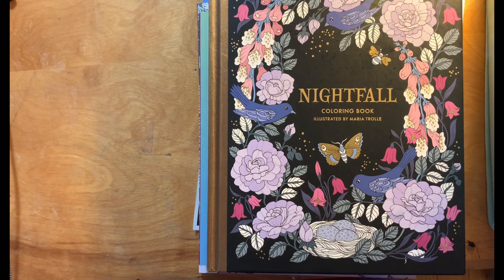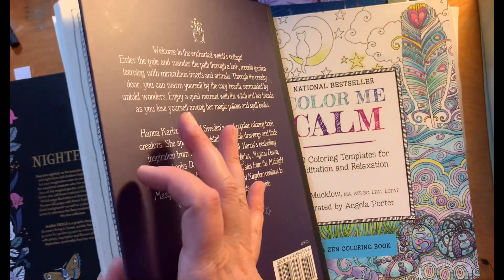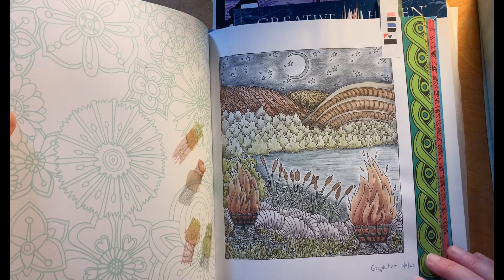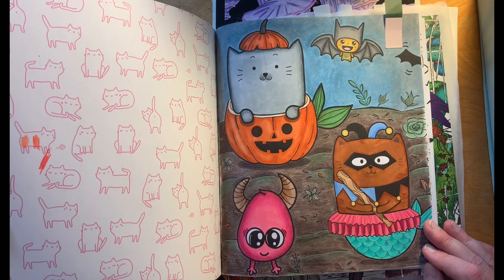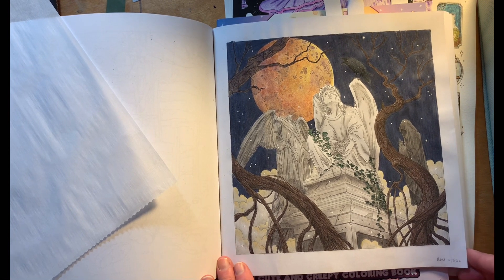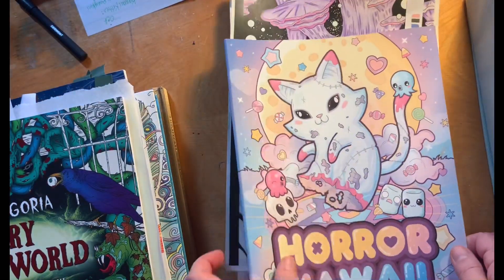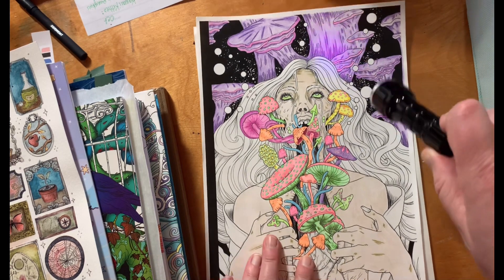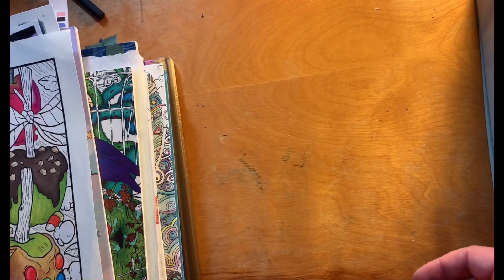FInished pages for October 2022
What I colored in October 2022
Nightfall
The Witch's Cottage
Color Me Calm by Angela Porter
Entangled Starry Skies
Kawaii Kitties
Mythogoria Gory Underworld
Horror Kawaii
31 images for Halloween printed on watercolor paper, drawing .pdf by Hanna Eliza
Gory mushrooms picture printed on bamboo paper, art from CocoWyo
Candy Apples printed on bamboo paper, art from Country Autumn by Jade Summer